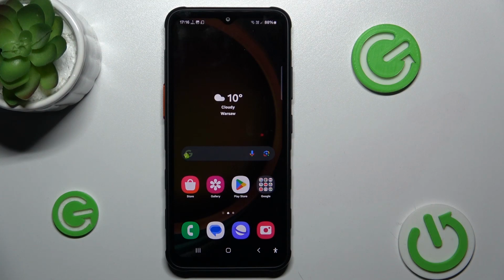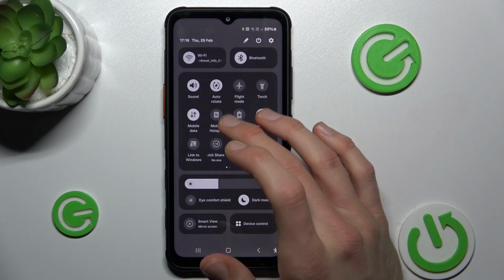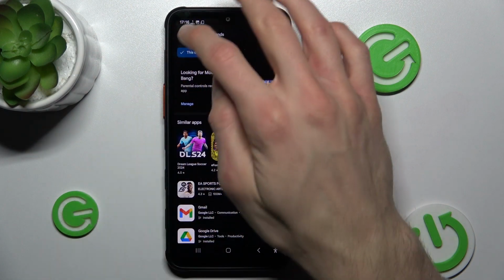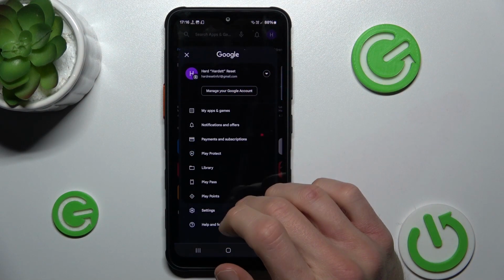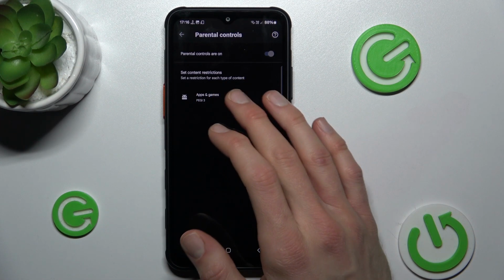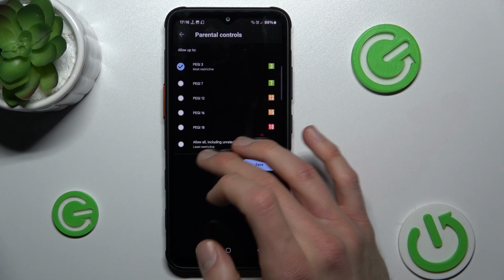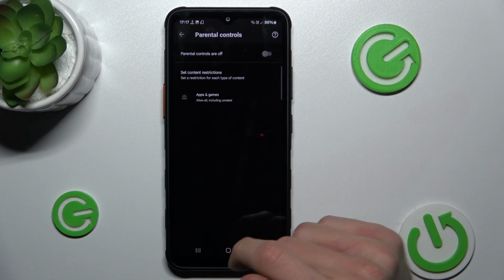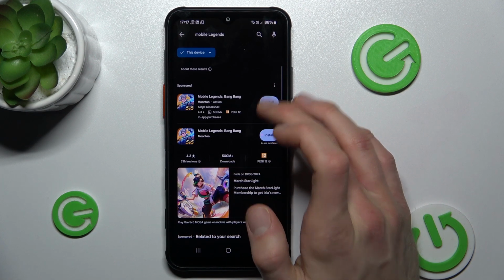How to Show Up Games on Google Play Store on SAMSUNG Galaxy XCover 7? | Manage Parental Control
Find out more:
In this tutorial, we'll guide you through the process of managing parental controls to show up games on the Google Play Store on your SAMSUNG Galaxy XCover 7. Parental controls are essential for ensuring a safe and age-appropriate digital environment for children, allowing parents or guardians to restrict access to certain content, including games. By properly configuring parental control settings, you can customize the types of games that are visible and accessible in the Google Play Store on your Galaxy XCover 7, providing peace of mind while allowing children to enjoy their favorite games responsibly.

What are parental controls, and why are they important for managing games on the Google Play Store?
How do I access parental control settings on the Google Play Store on my Galaxy XCover 7?
Can I set different restrictions for games based on age ratings or specific content categories?
Will enabling parental controls affect the overall functionality of the Google Play Store?
How can I ensure that my child can access age-appropriate games while still using parental controls?